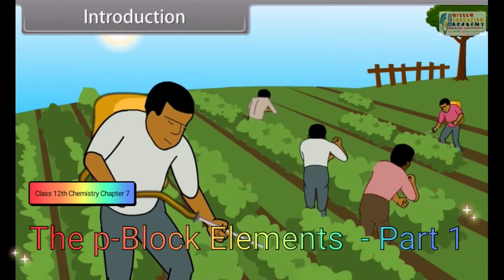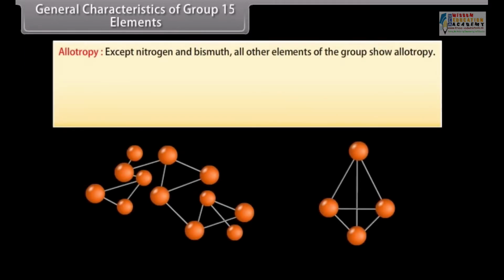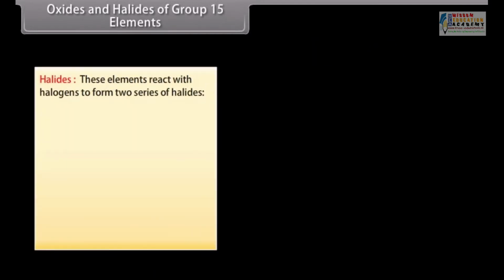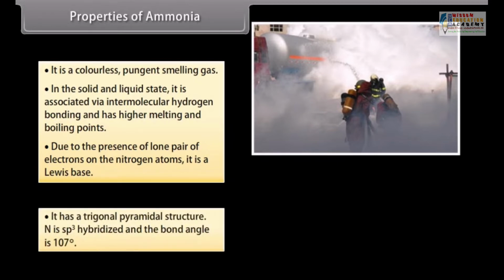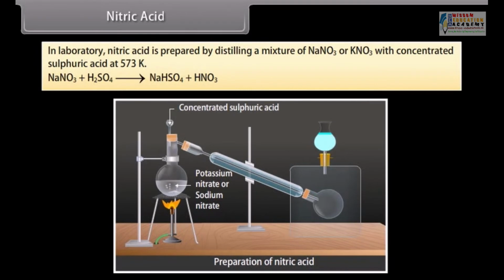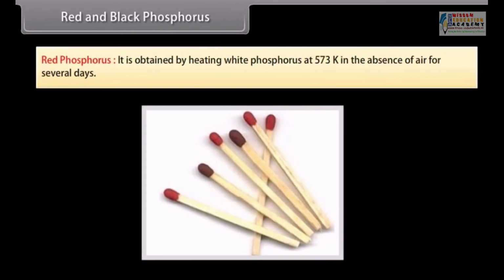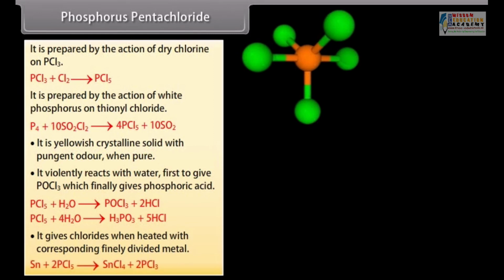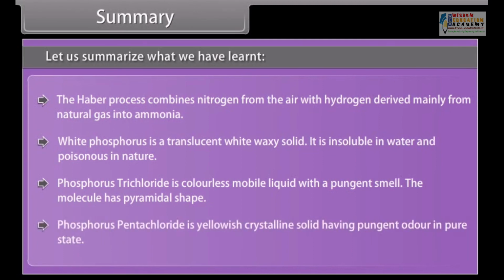Class 12th Chemistry || Chapter 7 || The p-Block Elements || Part 1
Class 12th Chemistry Chapter 7 Notes and Animation Video

The p-Block Elements Part 1